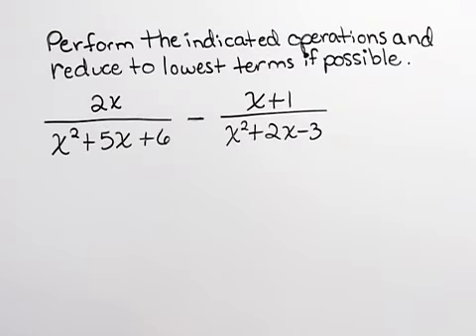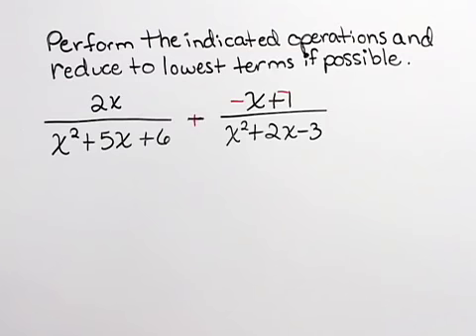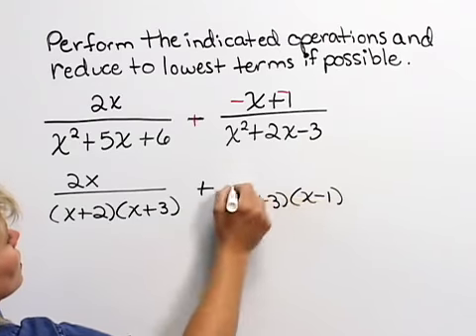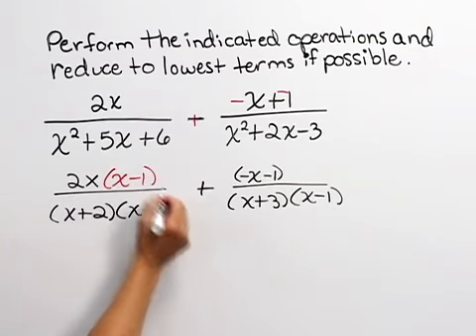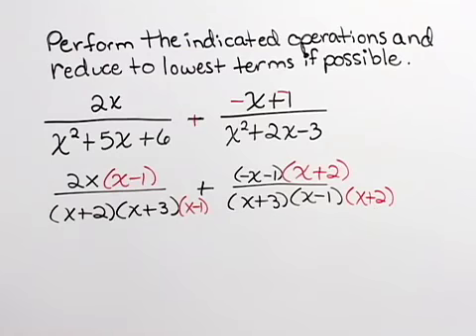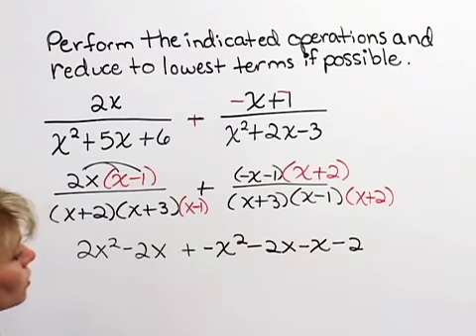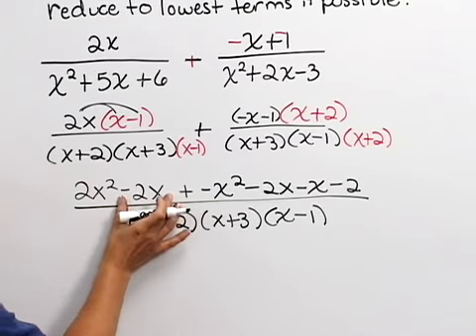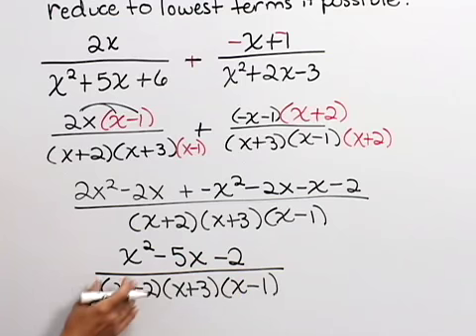Sullivan Elementary Algebra Ch 7 Video 11